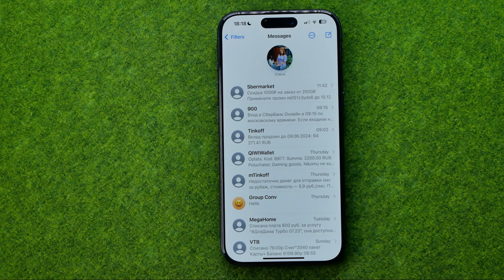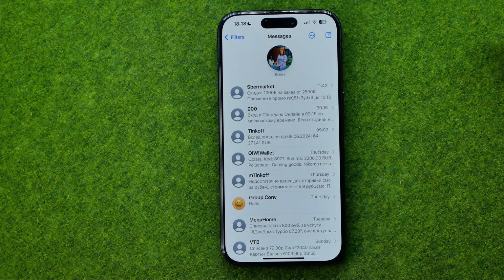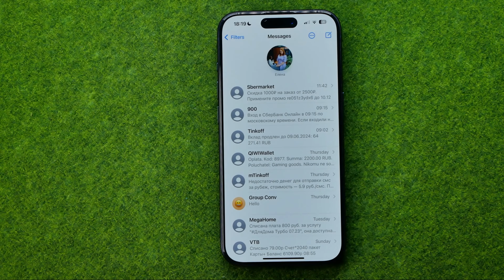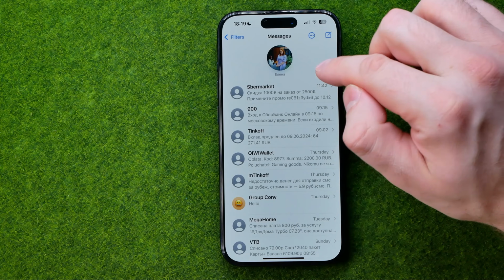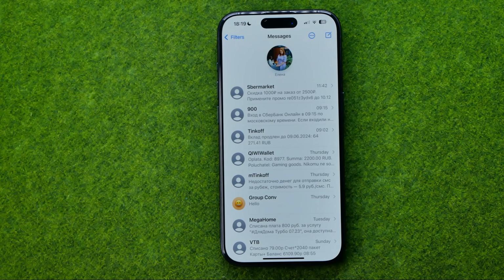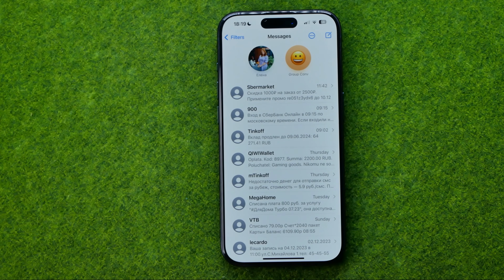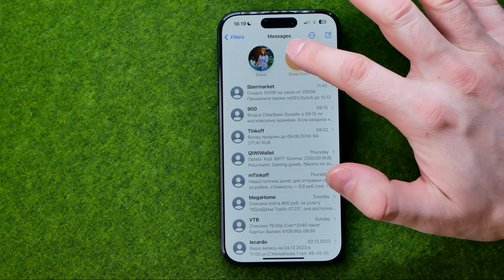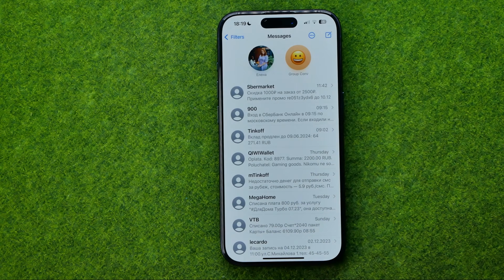How to Add Favorites on iPhone Text Messages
If you are looking for a video about how to add favorites on iphone text messages, here it is!